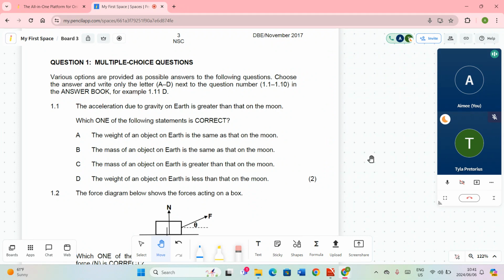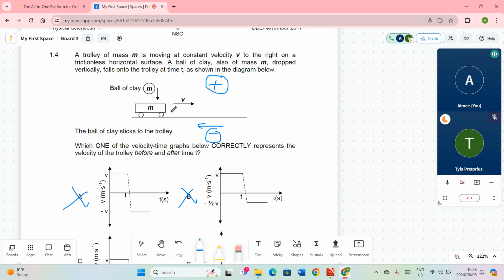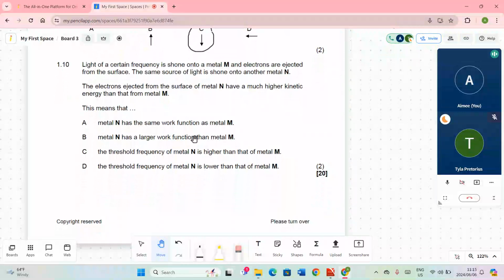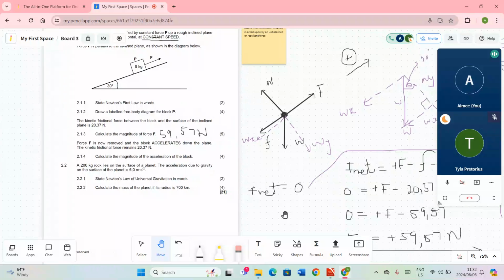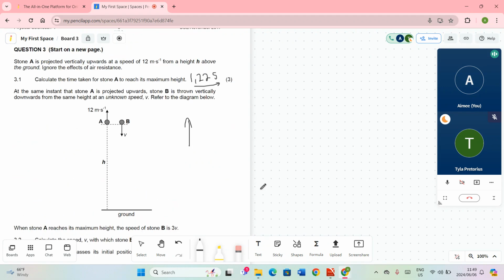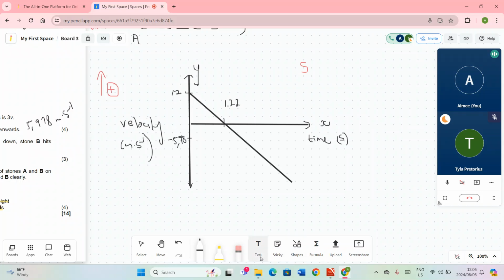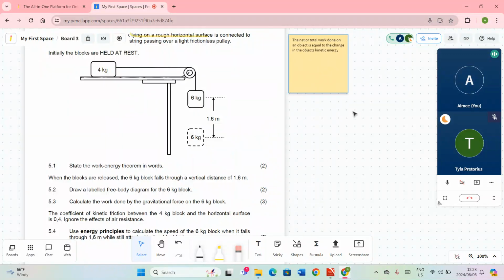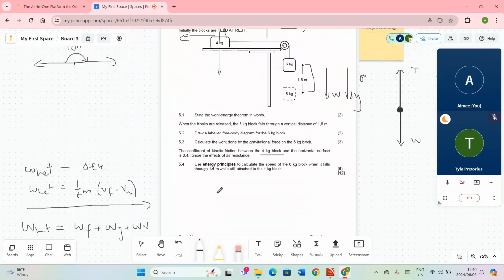Physical Science Grade 12 DBE 2017 November Paper 1 Questions 1- 5